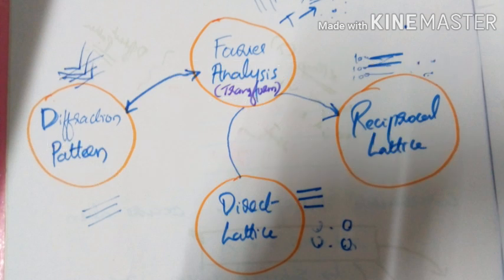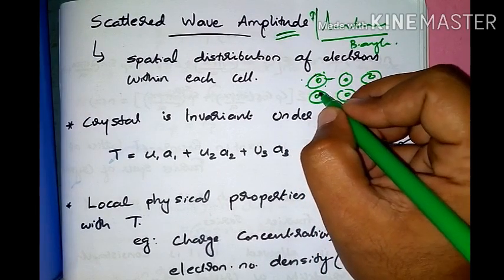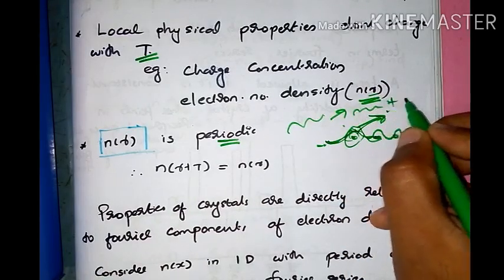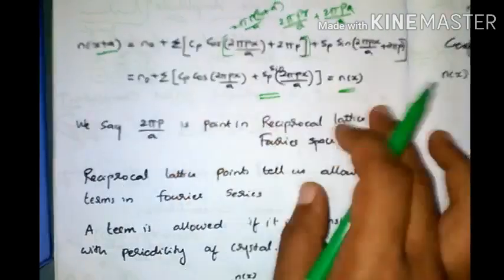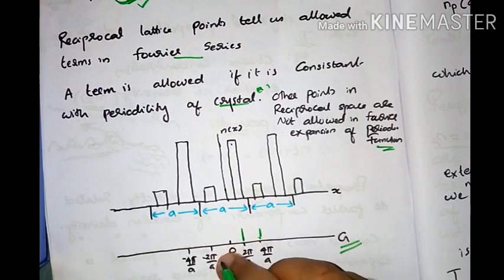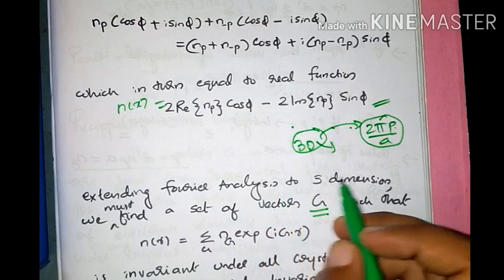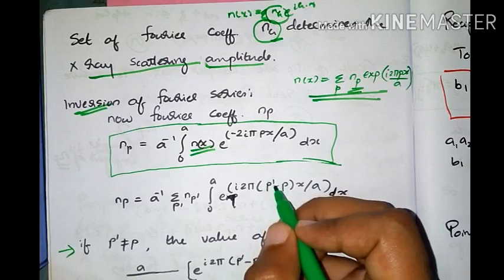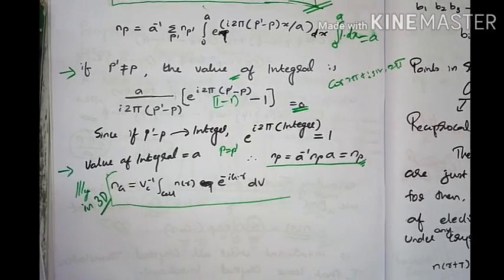Bragg's Law : Scattered wave Amplitude PART 2